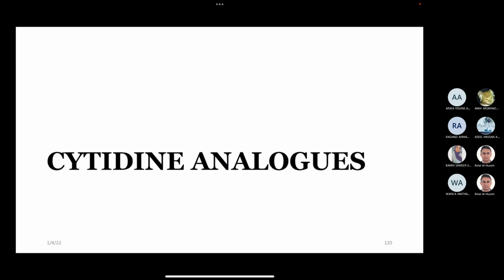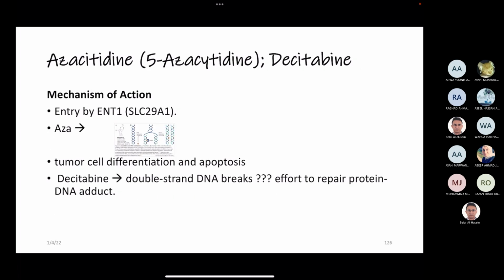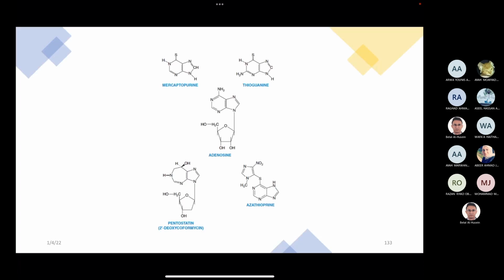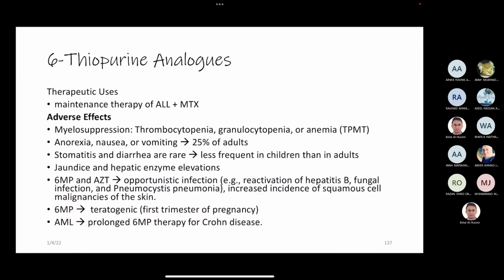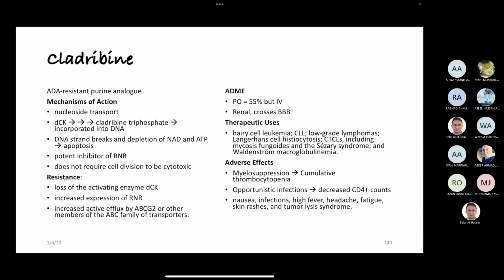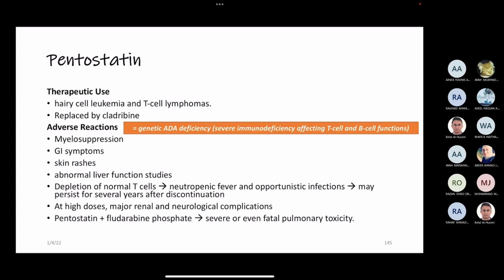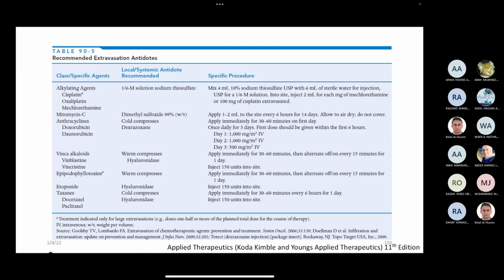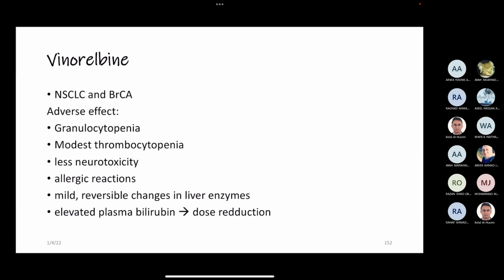Pharmacology 3 Cytotoxic Agents Part 4 lec 22 4/1